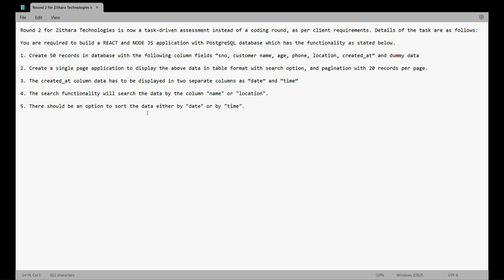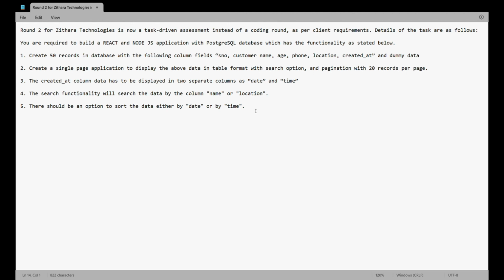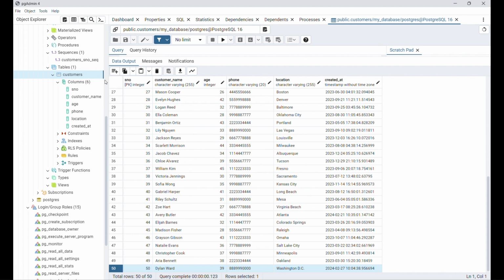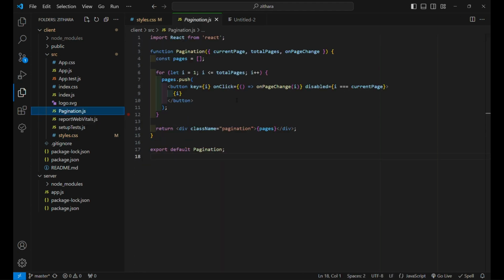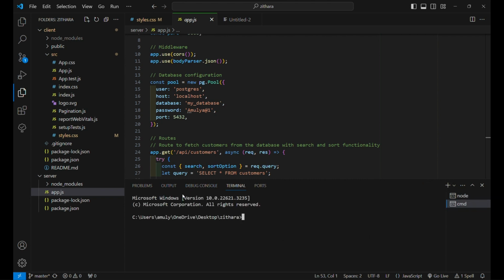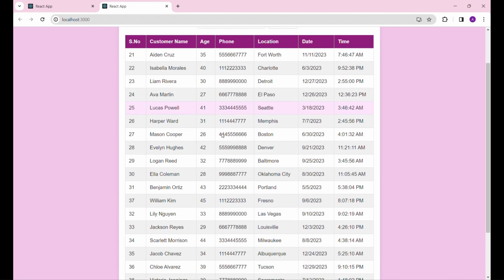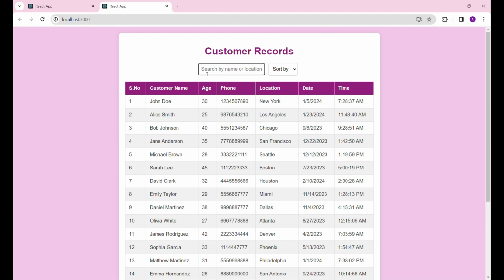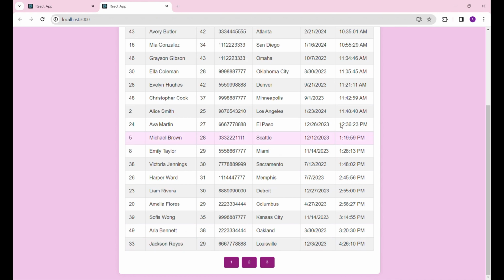Zithara Technologies Task-Driven Assessment | React and Node.js Application with PostgreSQL